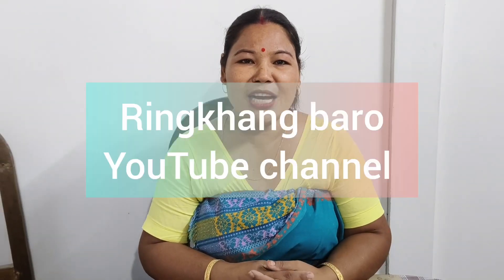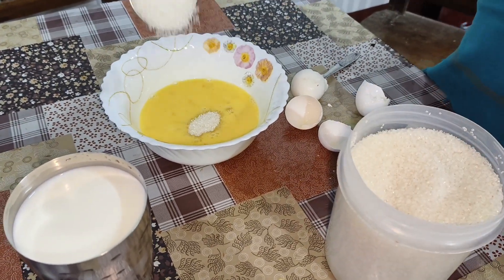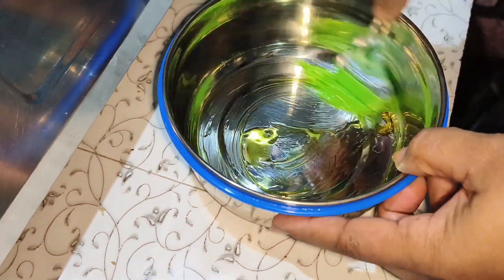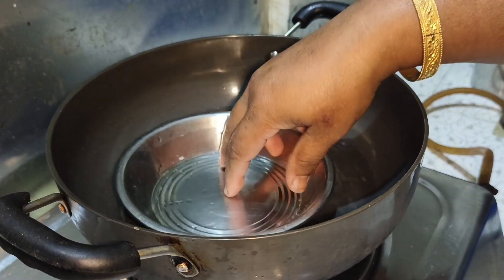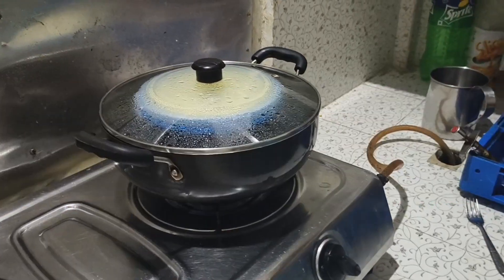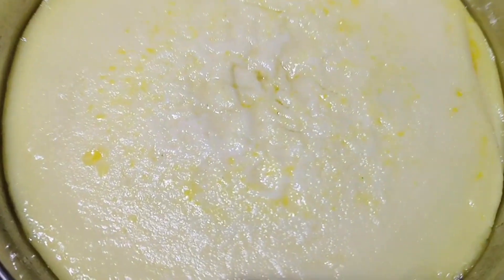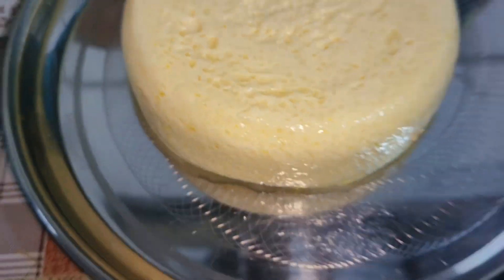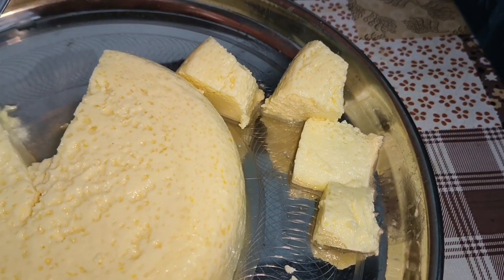Daodwi arw Gaikher ni Cake Banainai ( Cake with milk and eggs) // Ringkhang Baro Vlog